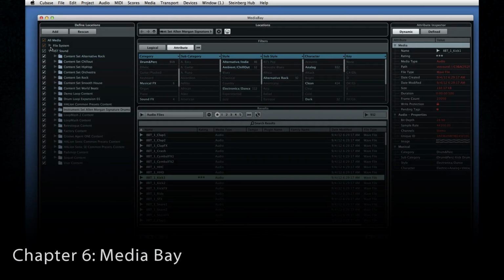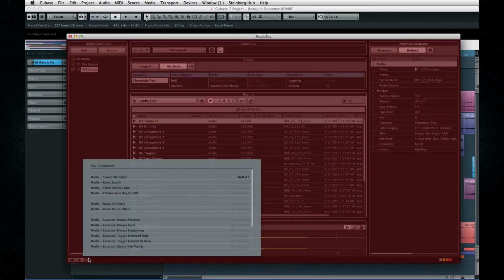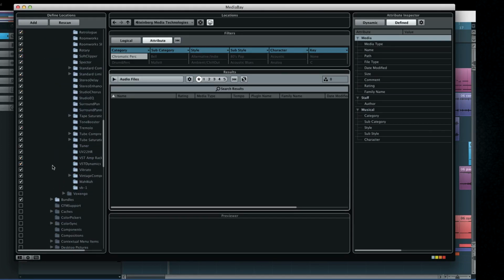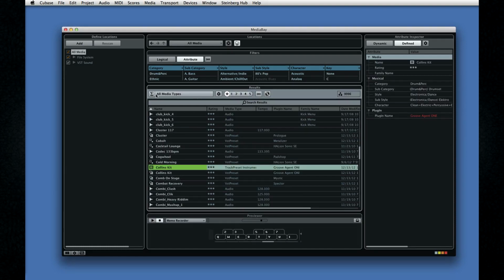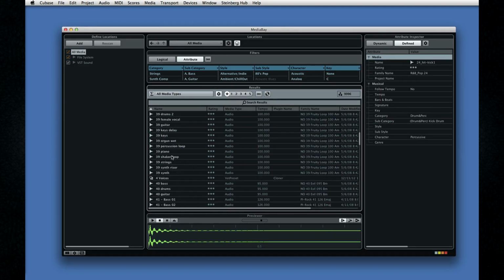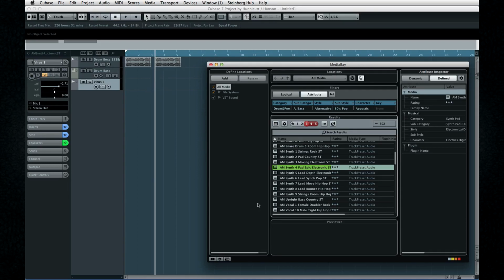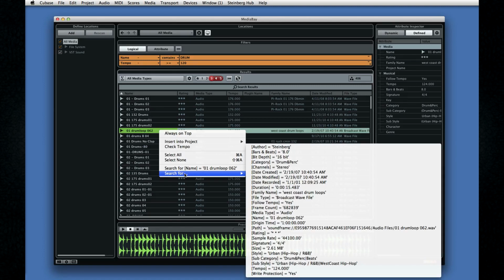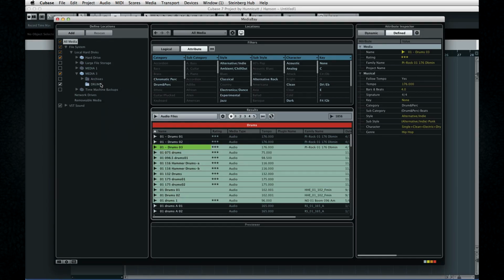SWA Complete Cubase 7 - Media Bay (6/16)